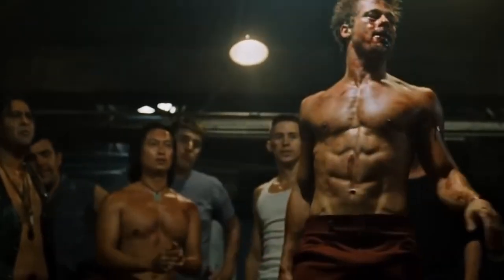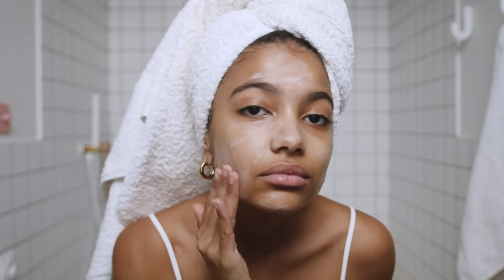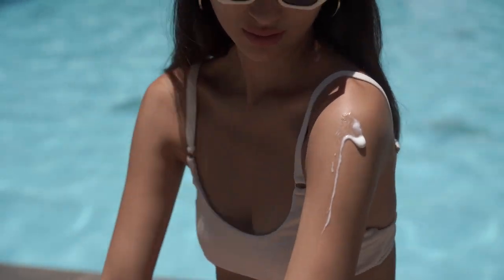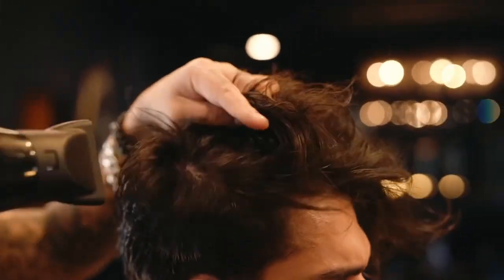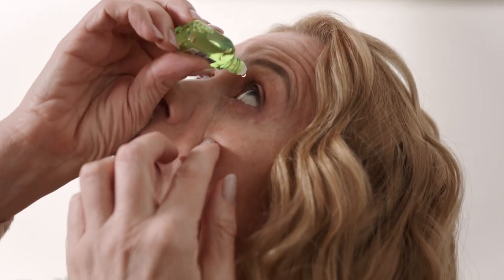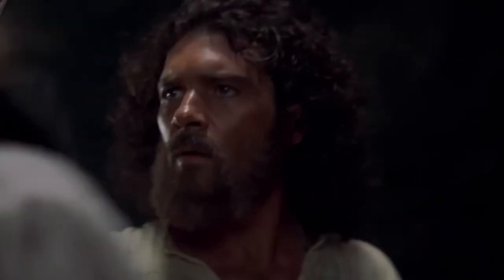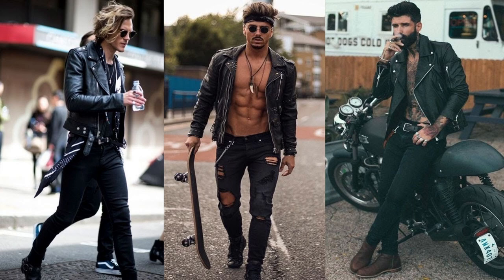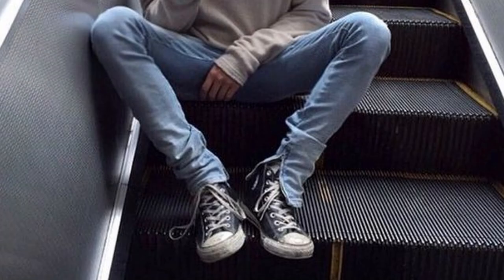How to look like a MODEL as an AVERAGE guy (7 steps)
Hey all,

I've seen a lot of these "how an average guy can look like a model videos" BUT..
they all seem to be AI generated and not super authentic.
So I decided to make my own 7 step guide on how a regular guy can look like a MODEL.
I actually followed these tips and well... I actually became one.

Maybe you can too x

How to build an AESTHETIC physique with a FREE Ex Program

Timestamp

0:00 - Intro
0:35 - Step 1
1:09 - Step 2
3:33 - Step 3
4:15 - Step 4
5:01 - Step  5
5:28 - Step 6
6:04 - Step 7

My weekly fitness template:

Aesthetic body workout program: